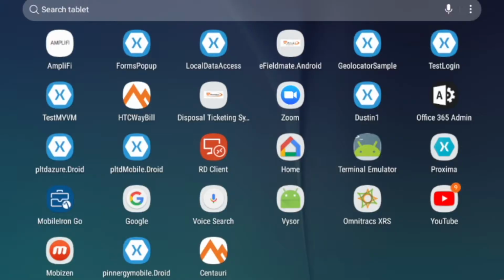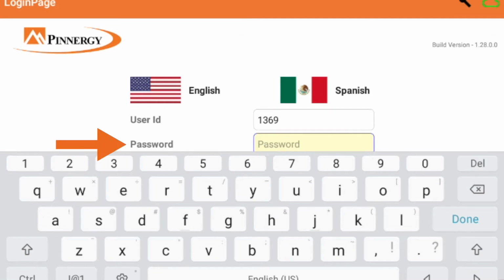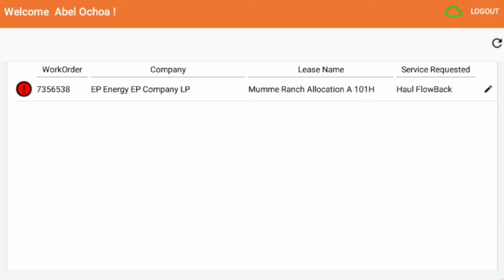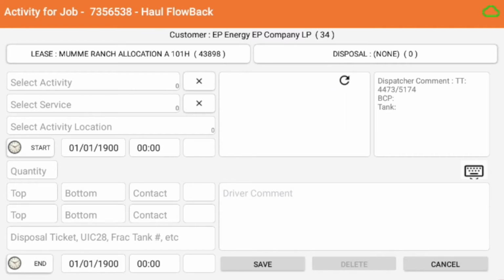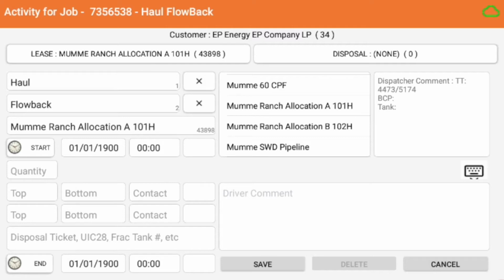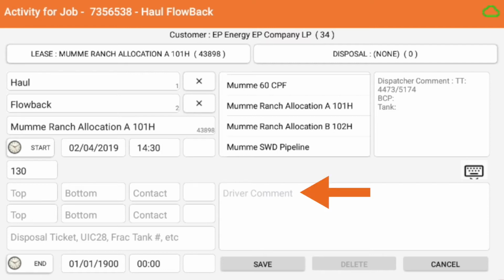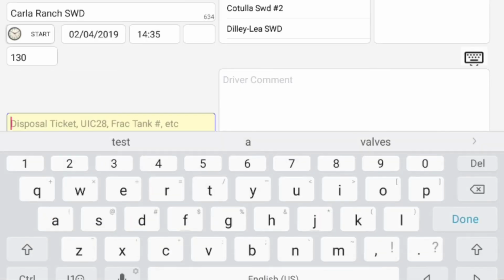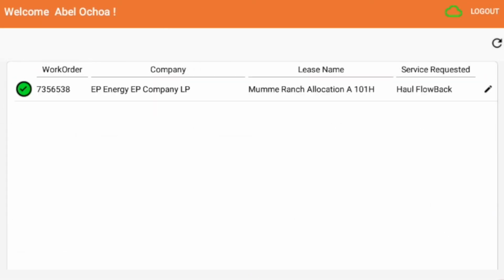Pinnergy Training Video ETicketing System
Do you need a training video for your business? We can film, screen capture, and record audio for all types of training videos - no matter the type of business!